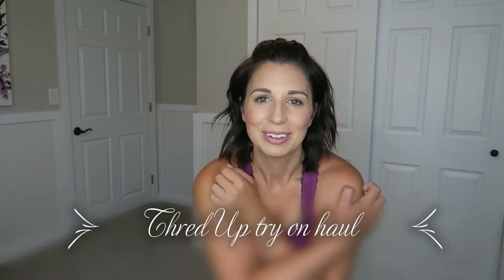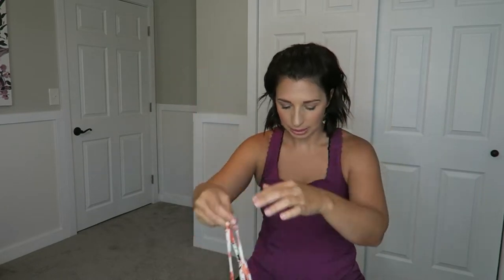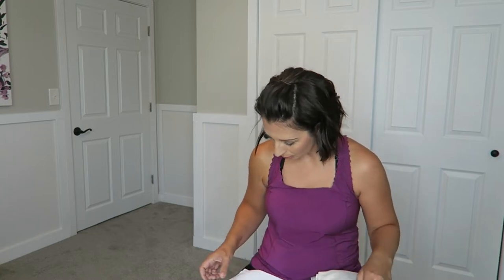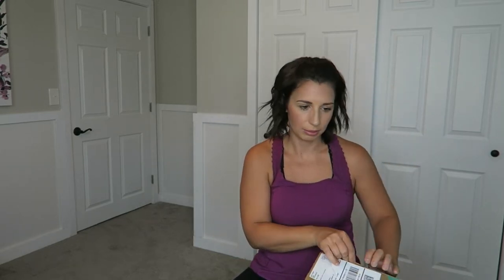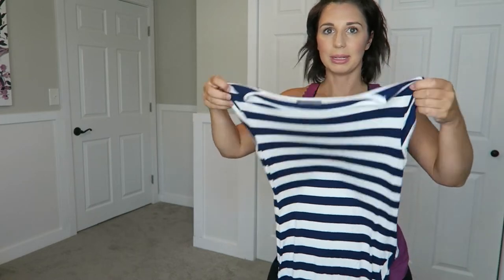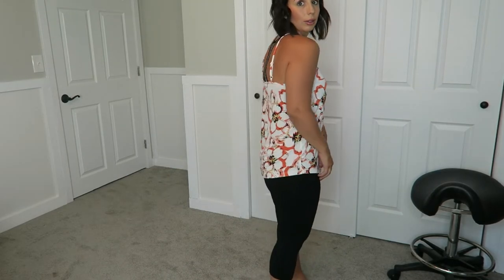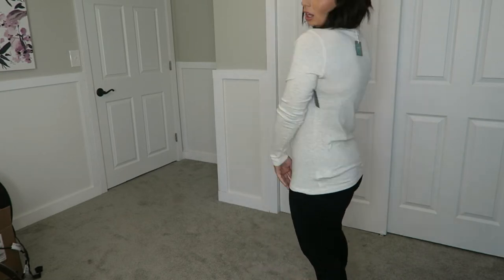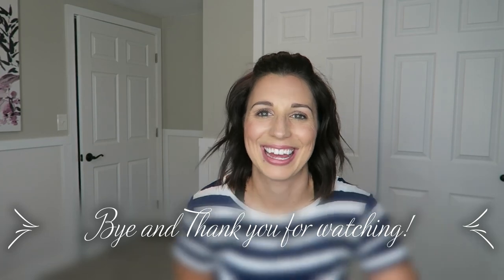Thred UP Try On Haul!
I bought all of this with my own money and sent 2 items back (pink long sleeve and the plaid shirt).  I love thred up and will be using my return as credit towards my next purchase.

I love to try on new clothes and to update my capsule wardrobe every season.  if you want to see more videos like this please let me know :)